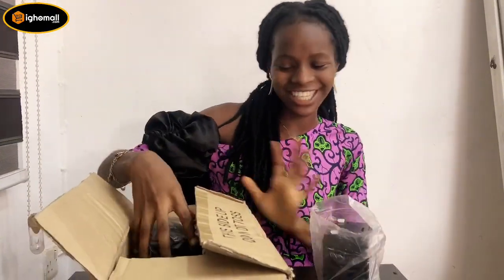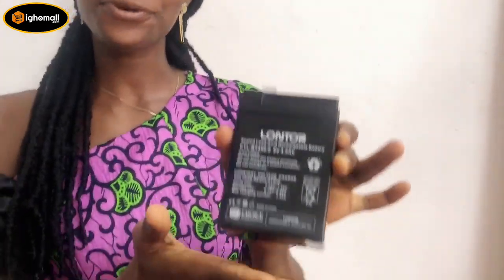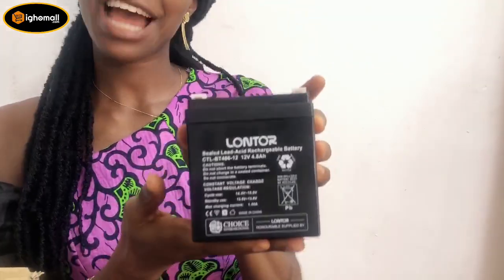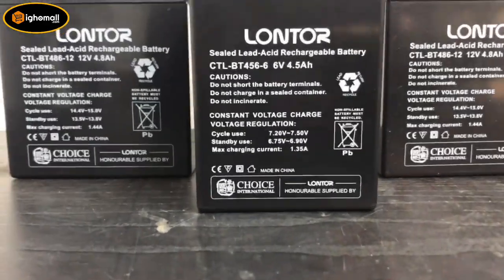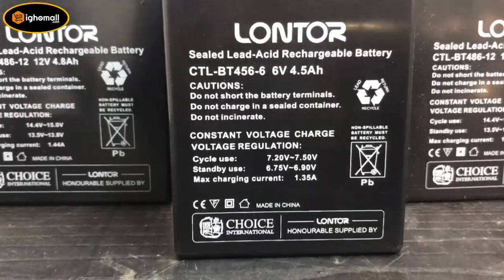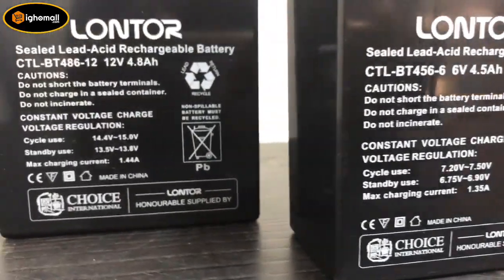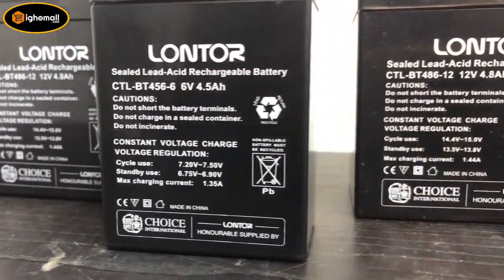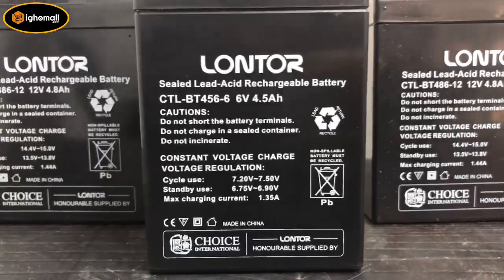Long-Lasting Cool: The Lontor Rechargeable Fan Battery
Beat the heat, anywhere! This Lontor rechargeable fan battery is the key to keeping your portable fan running strong.  With its reliable power source, you can enjoy cool breezes for extended periods, whether you're relaxing at home, camping outdoors, or working up a sweat.  This long-lasting battery ensures you stay comfortable wherever you go.
Compatible with various Lontor rechargeable fan models, it's the perfect replacement or backup power source to keep the cool air flowing.